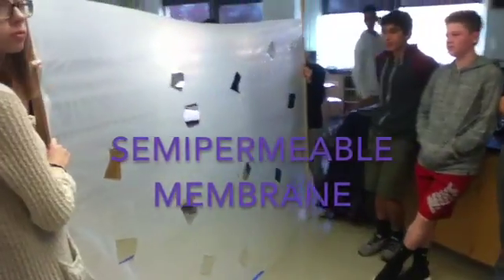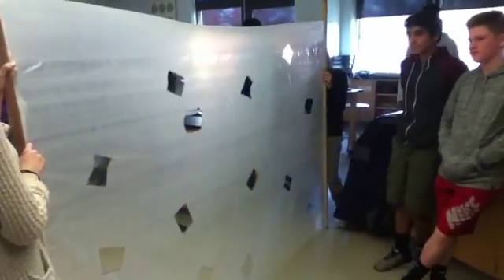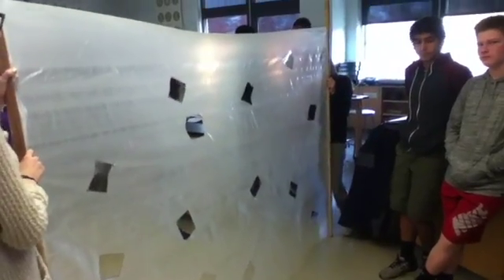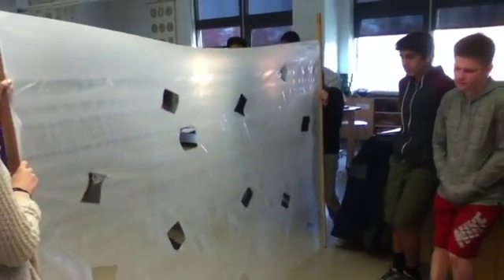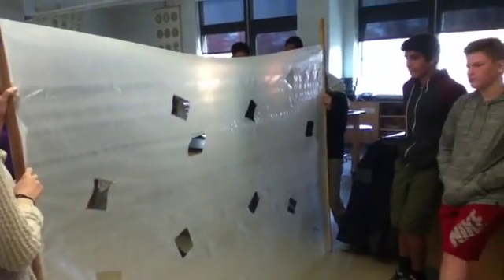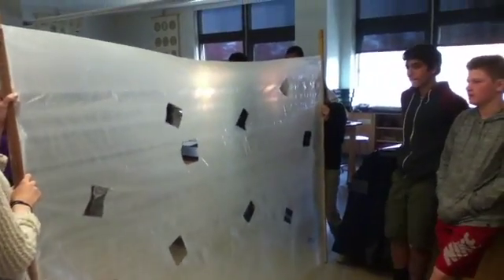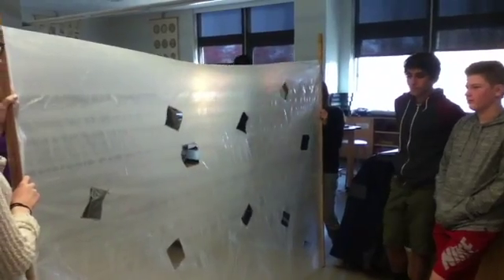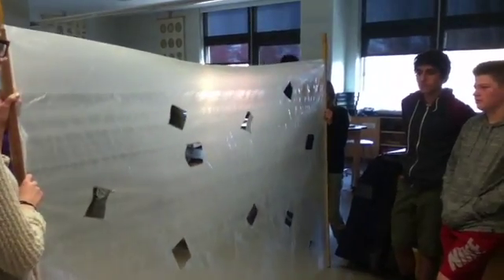Semipermeable Membrane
This video is about Semipermeable Membrane